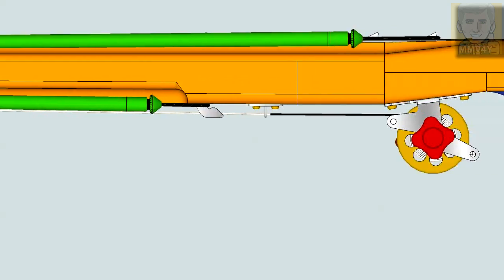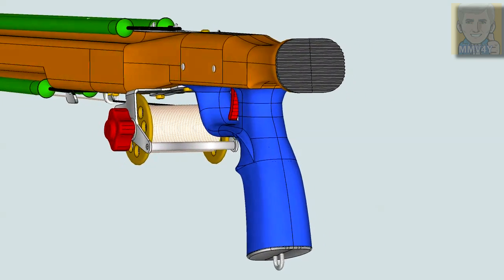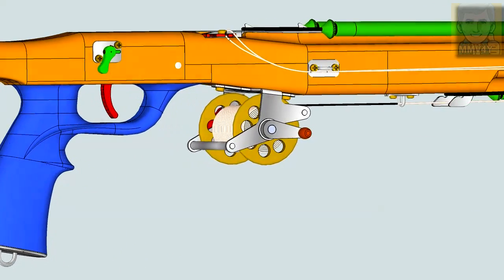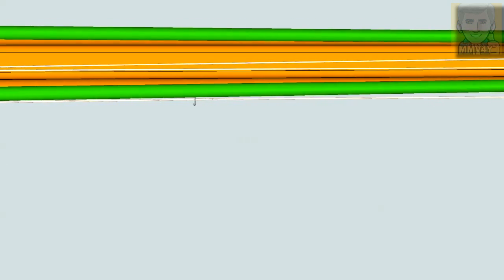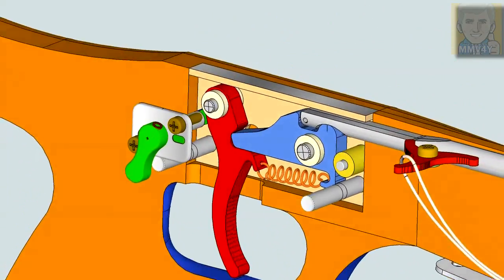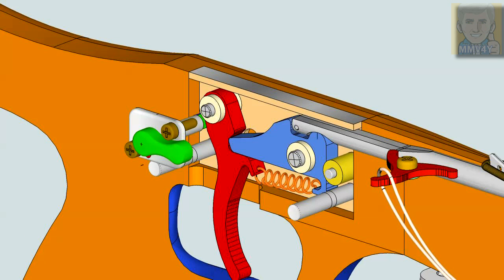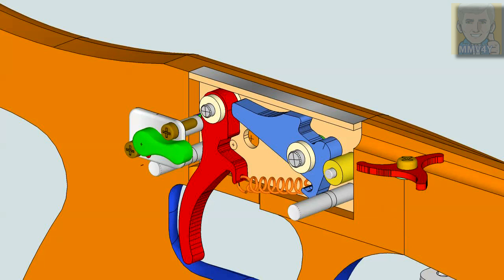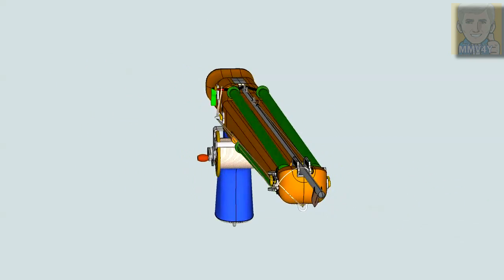Roller Speargun Design Model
Roller Speargun 3D model created using Google Sketchup Cad program, this wood roller speargun is classified as a 95cm, the shaft is 7mm diameter x 135cm long, rubber bands are 16mm diameter, visit my channel “Mrmyvids4you” to see a full series of videos showing how I made the trigger mechanism and the beginning of the construction of two spearguns, one will be a 95 traditional speargun and the other will be a roller speargun!
To move away from the more traditional way of building wood spearguns I chose marine plywood for the stock material, by gluing six pieces of plywood together I end up with a 50mm thick piece of plywood that will be shaped to the final design using a combination of hand tools, some common power tools, and lots of elbow grease!
I will not have any plans available before the triggers machs and spearguns are finished and field tested for a long time to know if it works, that is reliable and most important that is safe to use!
However at this moment to help the DIY speargun projects out there! I can provide some overall dimensions that anyone can use along with all the information from my videos.
Roller Speargun dimensions:
Length from the center of the rollers axle to the trigger housing - 95cm
Speargun shaft -7mmx135cm
Rubber bands-16mm
Rollers- 28x16mm from Ermes-Sub
Trigger mach.
Housing- outside dimensions - 65x30x13mm
Wall thickness 2mm
Trigger and Sear- 5mm thick